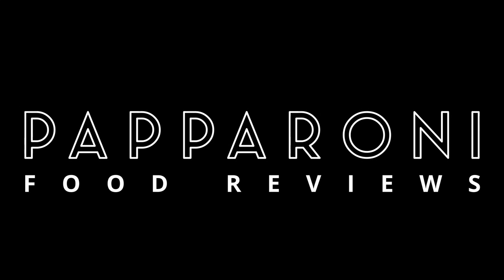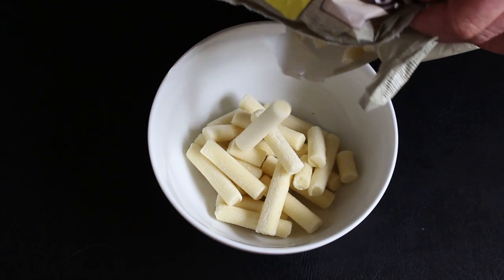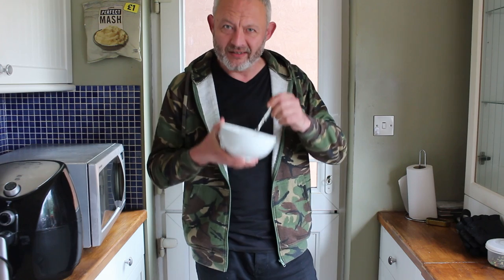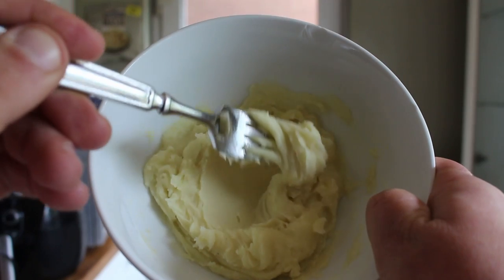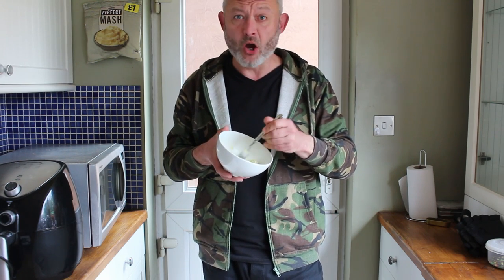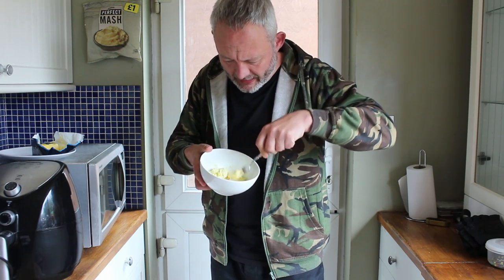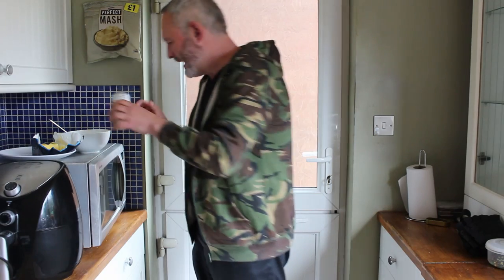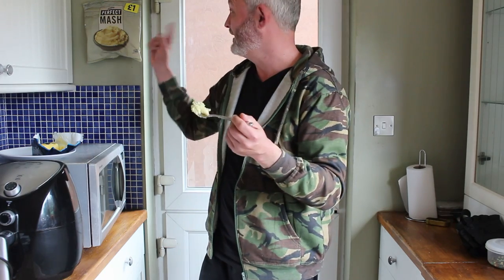Iceland ~PERFECT MASH~ || £1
Can frozen, microwave mash be anywhere near as good as the real thing? Let's find out...